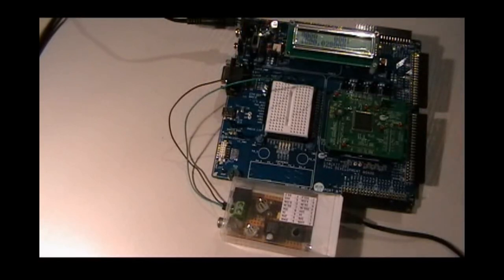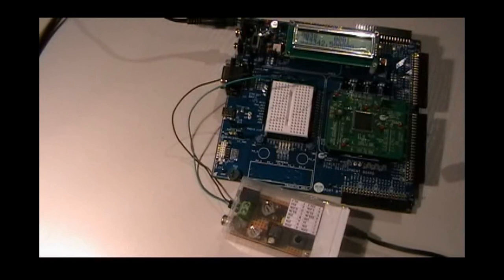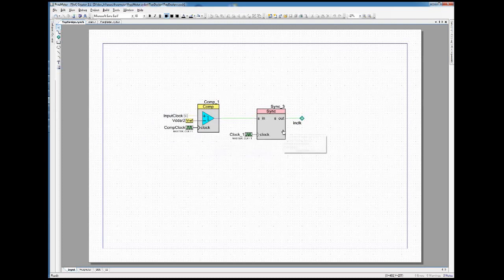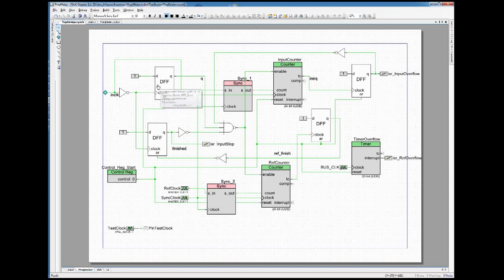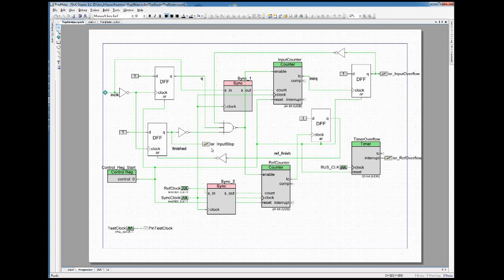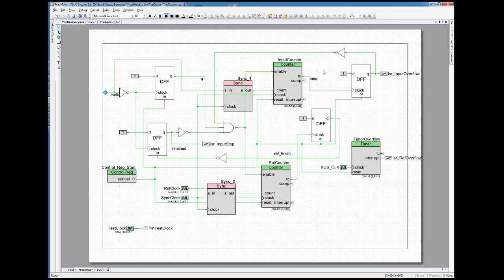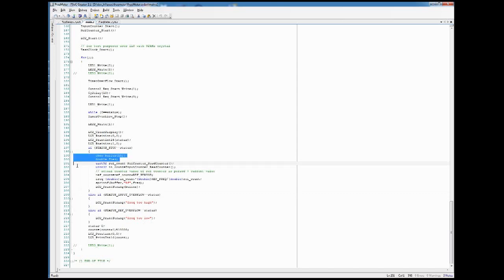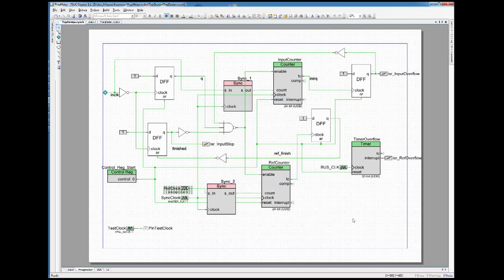Higher precision frequency meter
Demonstration and circuit description for a PSoC5-based frequency meter, with a constant precision of 0.05ppm.